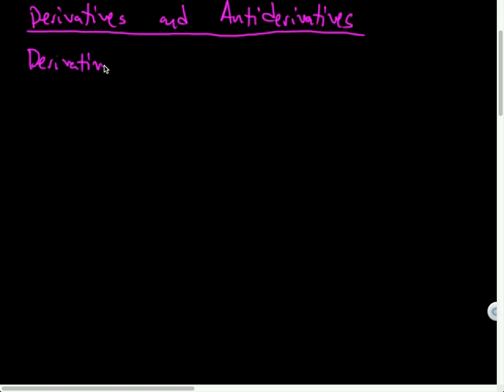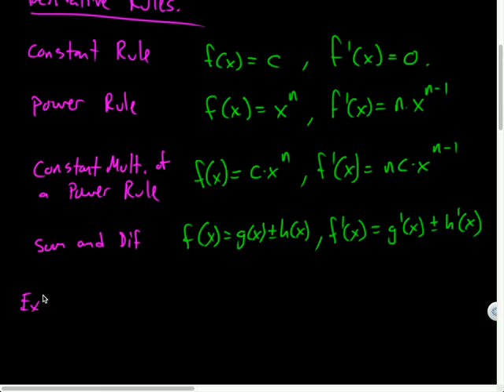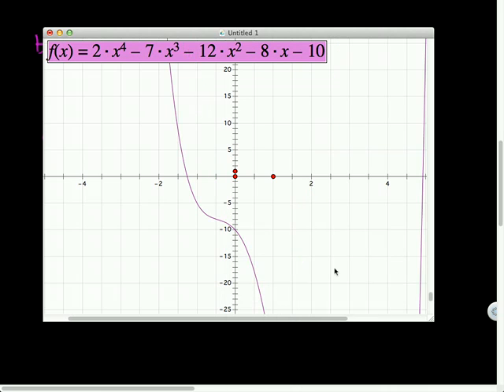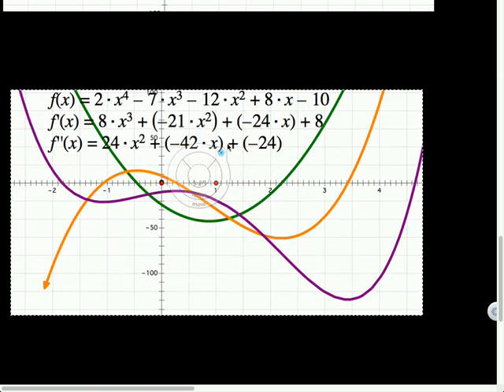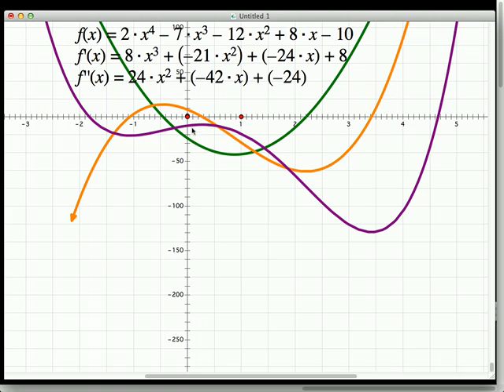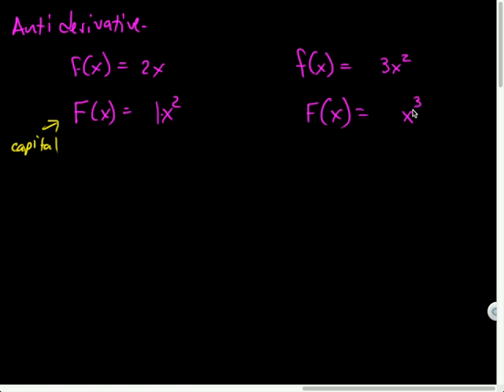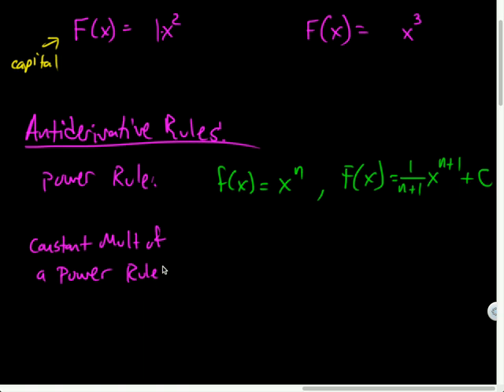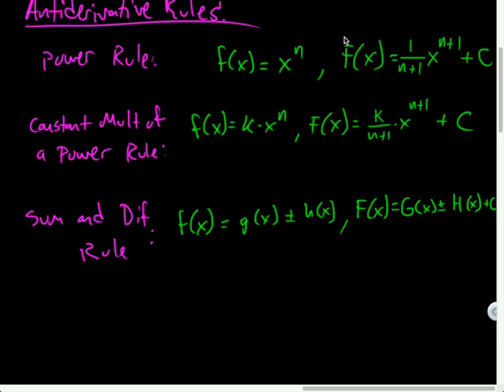Derivatives and Antiderivatives